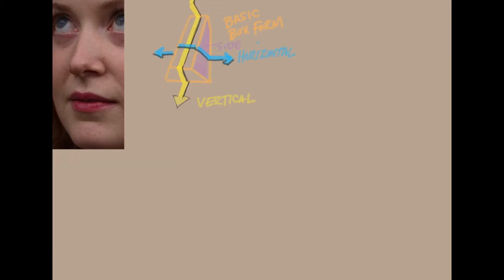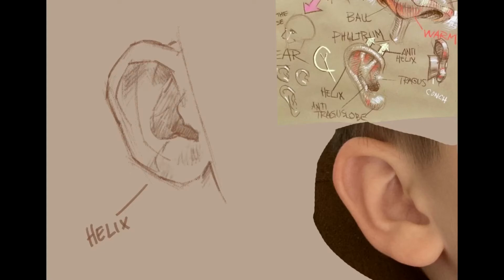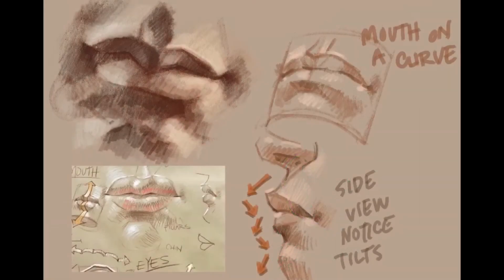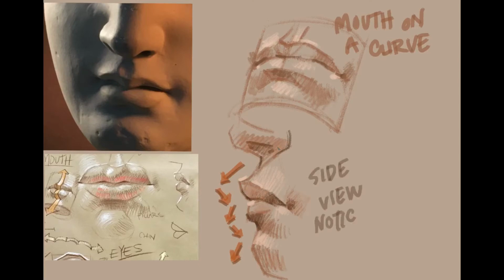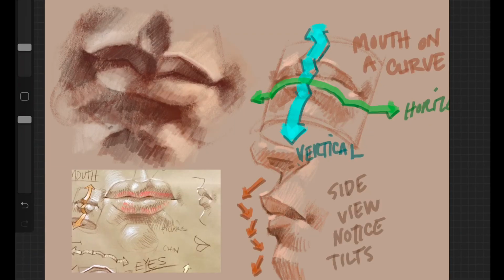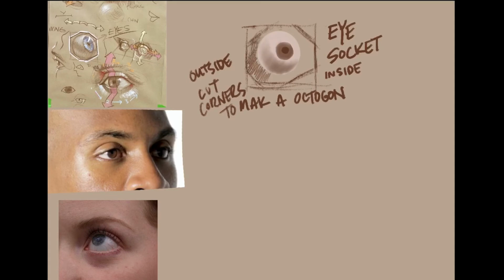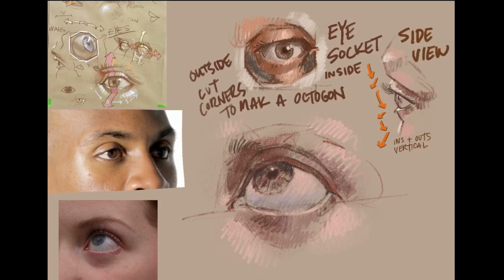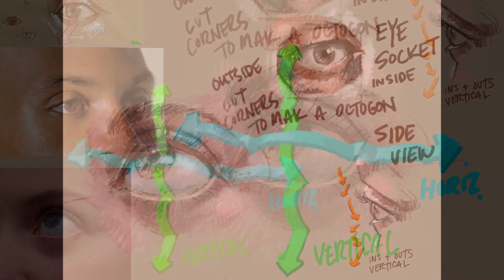FA 104 Features of the Face Anatomy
Quick walk through of face anatomy drawing process